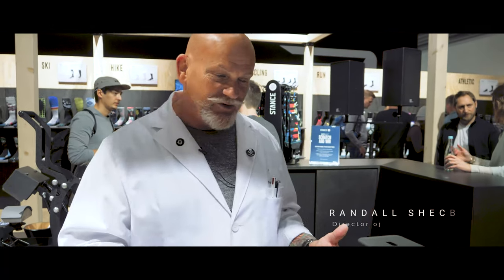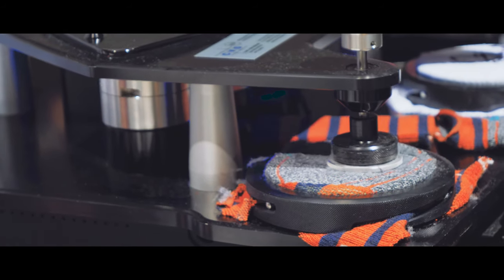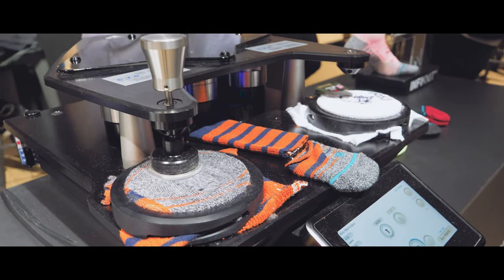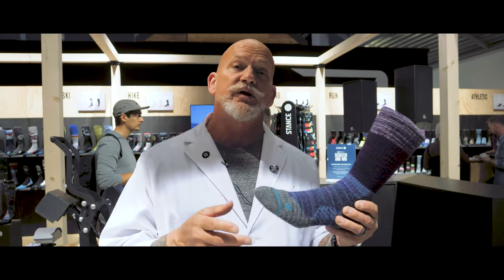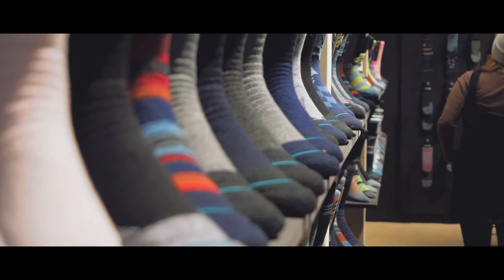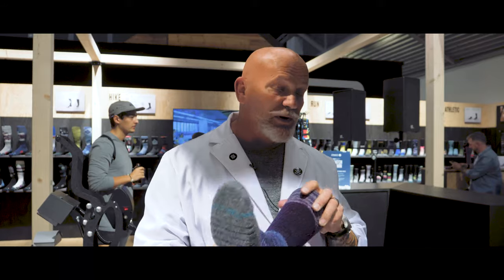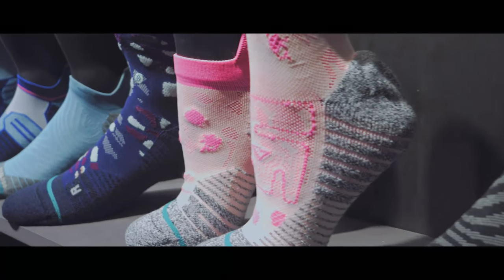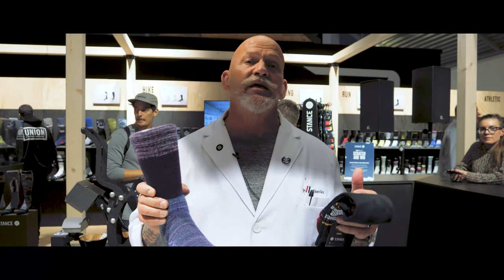STANCE INFIKNIT // Socks that will last a lifetime, Guaranteed!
Randy Sheckler runs us through new STANCE sock technolofy INFIKNIT.

Stance yet again launch the most significant sock innovation ever, and arrives in January 2020.

Available in a casual and performance style, socks with Infiknit start at a very modest £12.99 and are GUARANTEED FOR LIFE!!!

Stance socks are already class kleading for durability, but with Infiknit™ they will last 5x longer and all socks with Infiknit™ have a lifetime guarantee against holes, rips and tears.